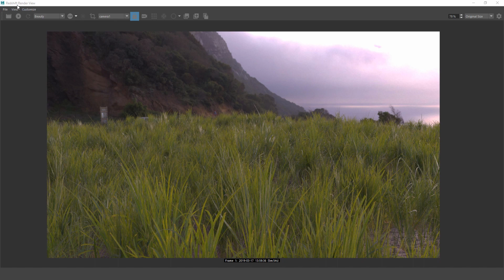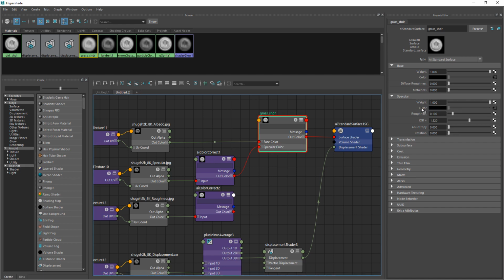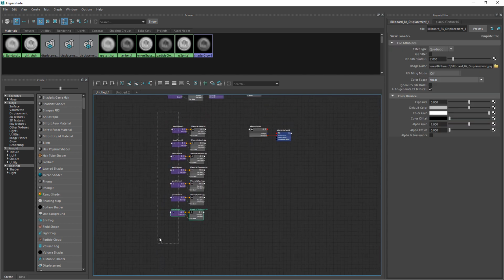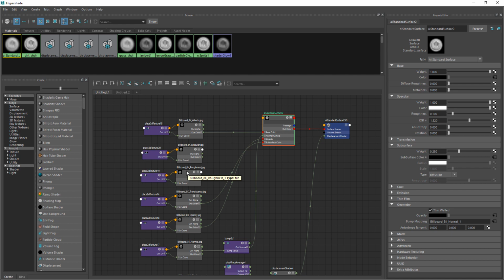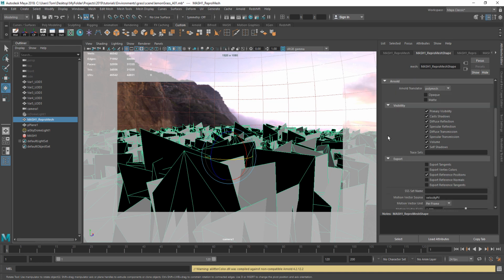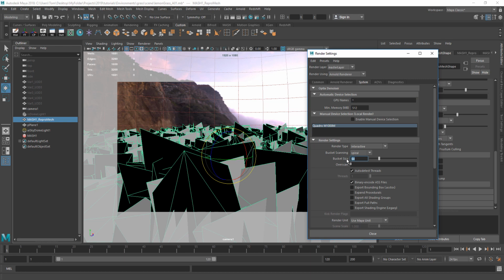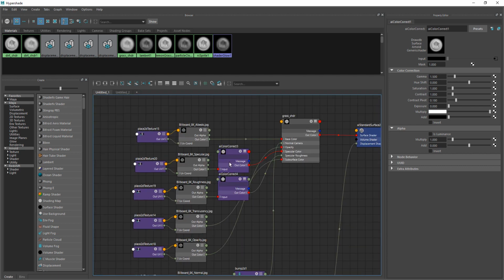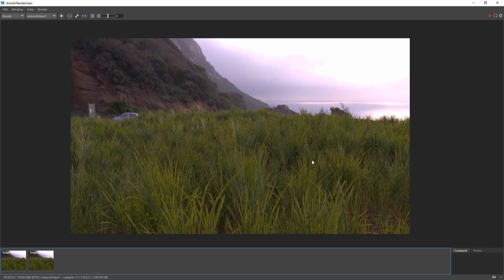Tutorial: Building a Grass Shader in Arnold.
You can get the rest of this tutorial series

After releasing this tutorial I got some feedback from customers asking for information on building the same shaders in Arnold. So I put together this extra chapter to help Arnold users get similar results.